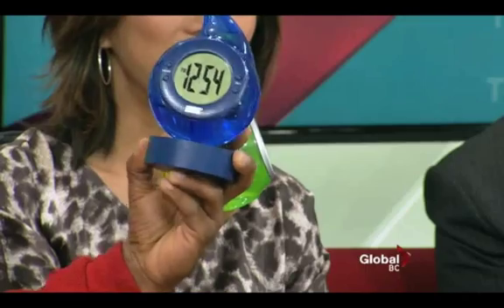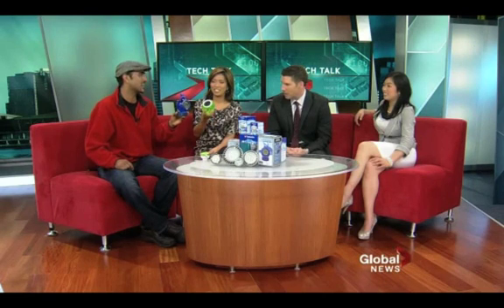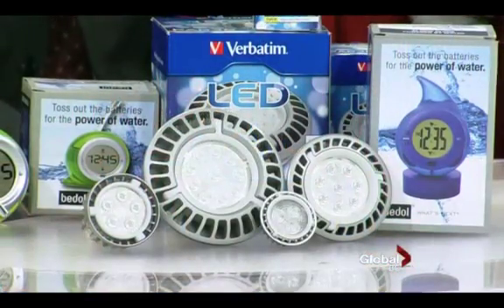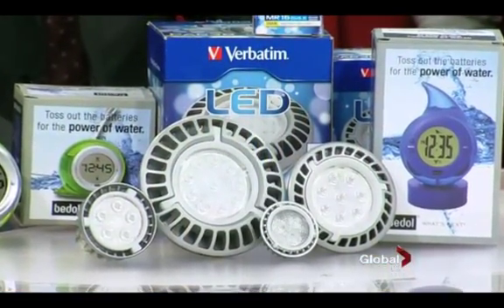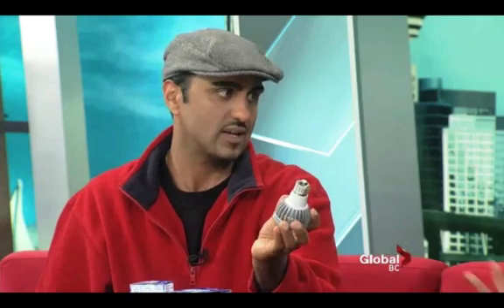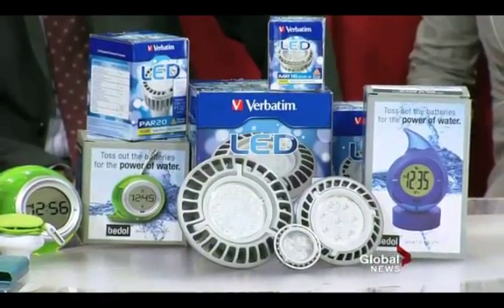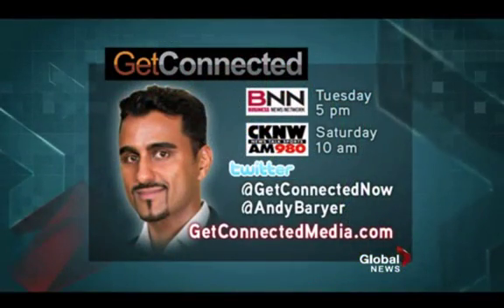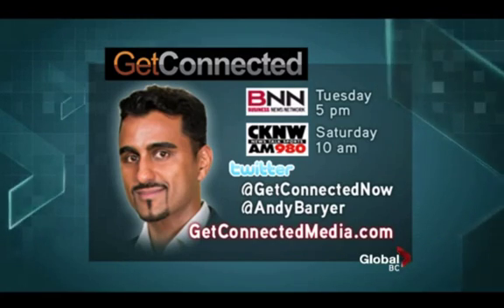Tech Talk: Eco-Friendly Gadgets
This week on Tech Talk, Andy Baryer brings some eco-friendly gadgets. How about a digital clock that is only powered by water, no batteries needed. Just make sure you replace the water every 6 months. Not for drinking...

Check out some LED light bulbs by Verbatim. These LED light bulbs are considered the best LEDs you can get at the moment, with a lifespan of 40,000 hours and an estimated annual energy cost of less than a cup of coffee.

Lastly, it's another iPhone charger. It's from a company called Bracton, and the unique thing about this charger is it will shut off once your device is fully charged. No more wasted energy.